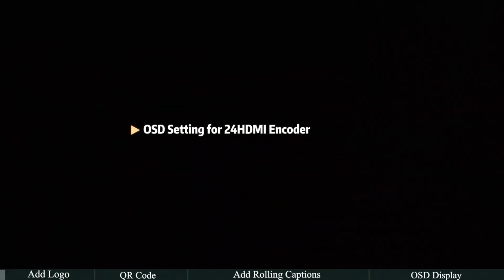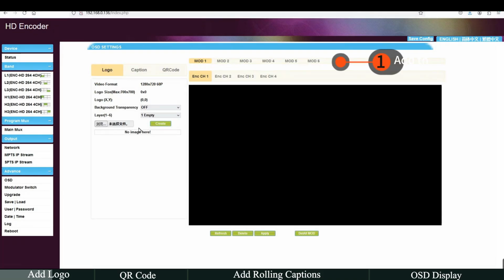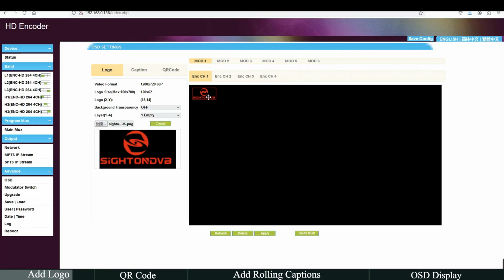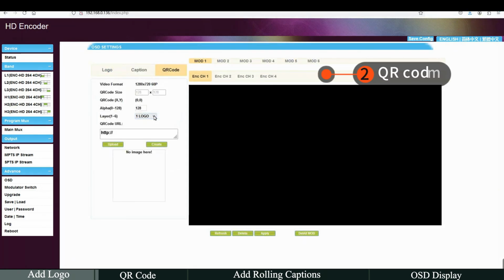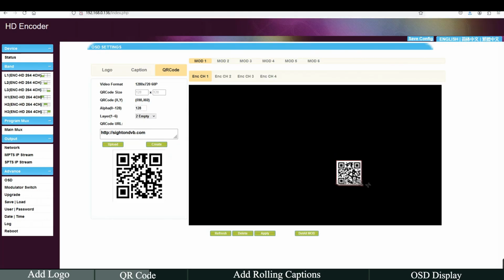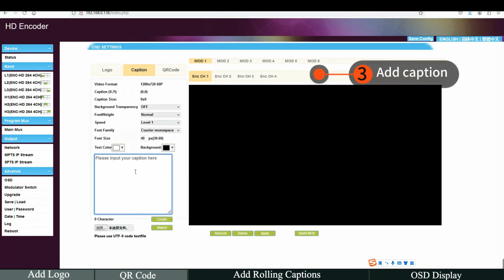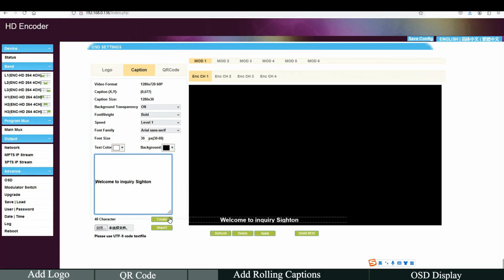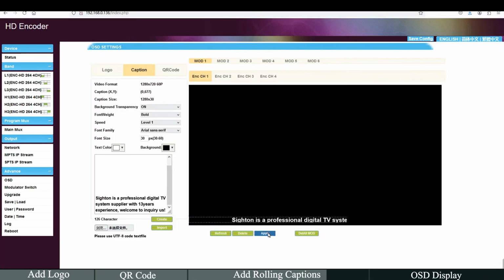How to add OSD functions(Logo, Rolling captions and QR code) for 24 HDMI Encoder(1-4)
OSD setting via video encoder
Add our logo
QR code
Rolling captions

We will continue to upload more relevant digital TV system videos to solve any of your doubts. In this video series, you will not only have a new understanding of digital video broadcasting, but also use it as an operation video for your installation and debugging.

▸ Talk To us directly: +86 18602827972